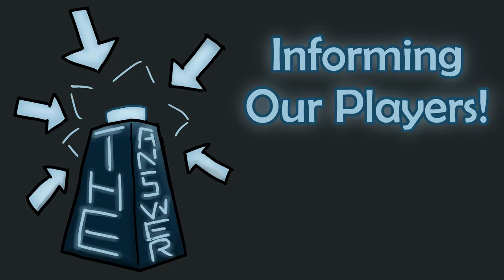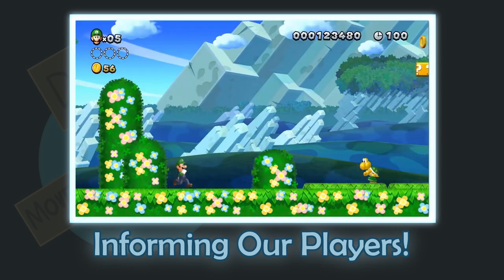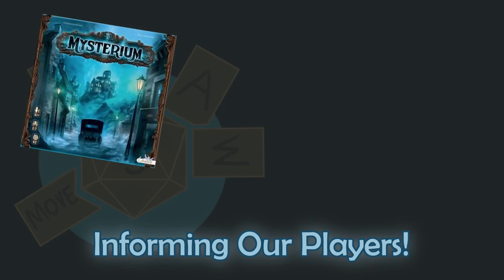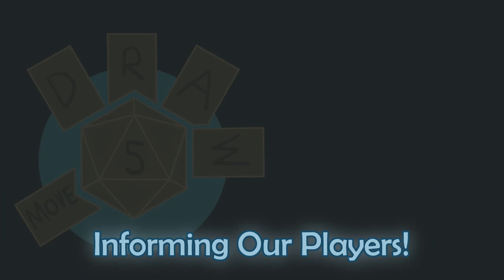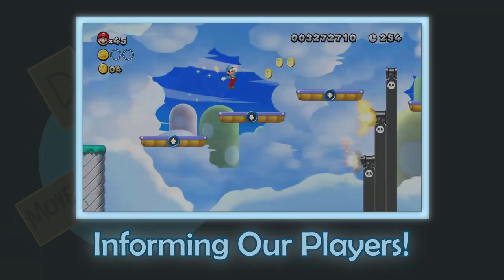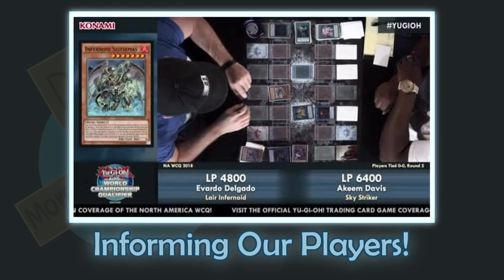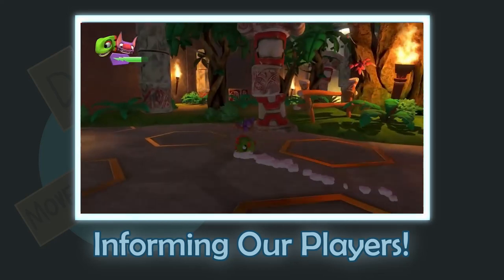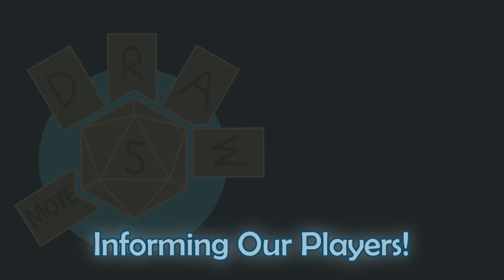The Flow of Information from Designer to Player! | Game Design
Today, we're discussing all the ways we can give information to our players so they can learn to not only play the games we make for them, but solve the challenges we lay before them. Three techniques underlie the flow of information in all genres of gaming, so let's take a look at them!

I'd love to hear your thoughts, so let's keep this discussion rolling down in the comments.

Go have a good game!
~Gabe

Stay in touch with any updates and ask me questions/make suggestions on the channel's socials!